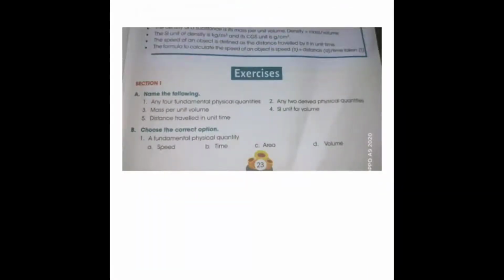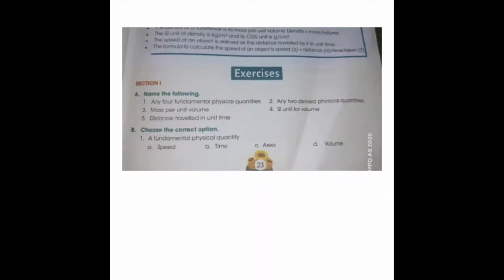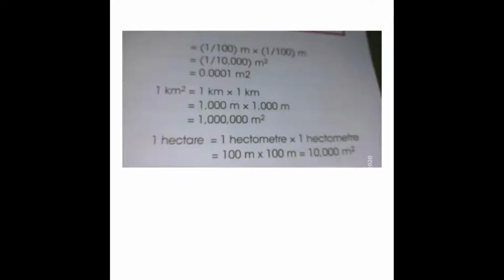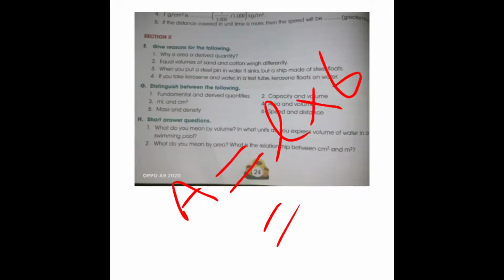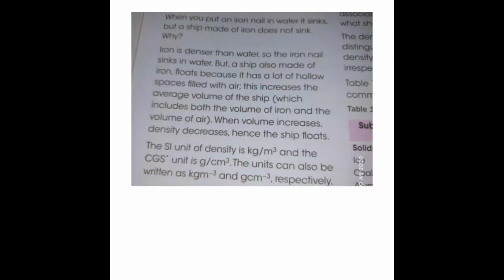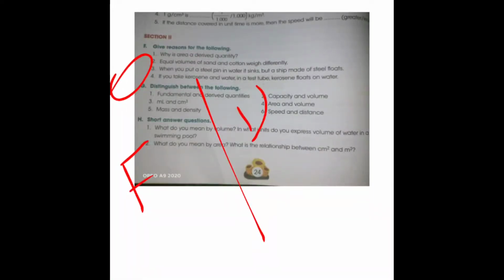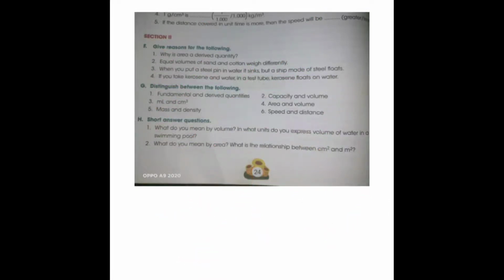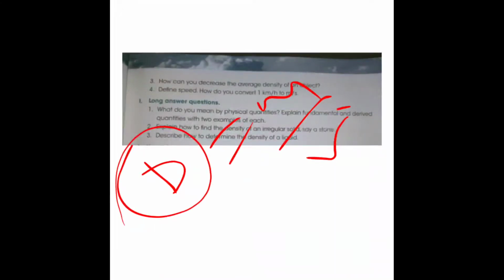CLASS VII PHYSICS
PHYSICAL QUANTITIES AND MEASUREMENTS EXERCISES BY MIMO CHAKRABORTY